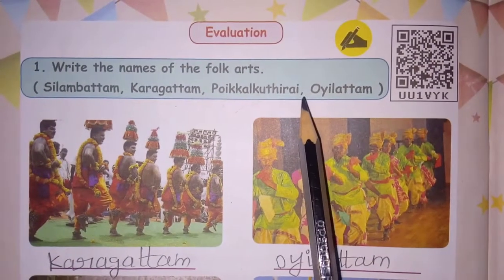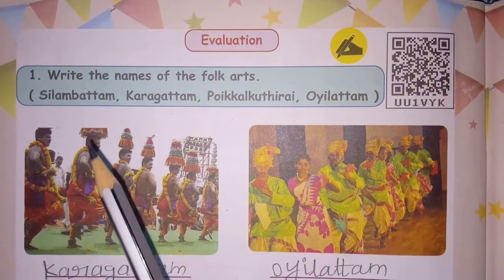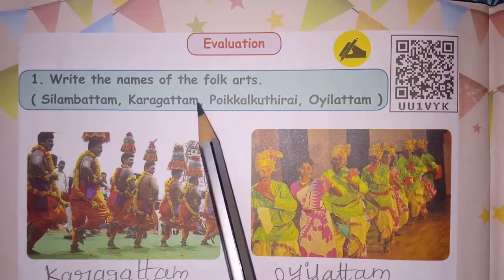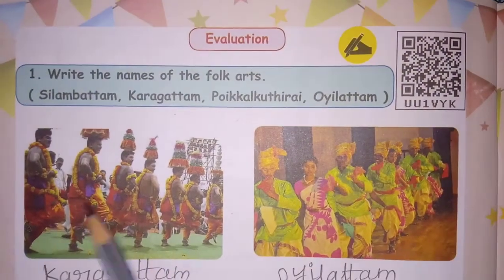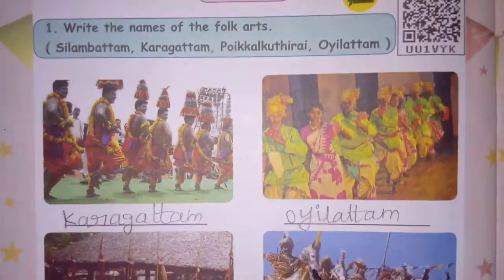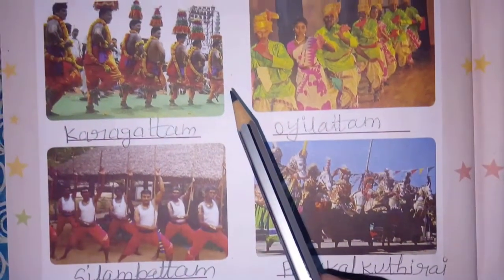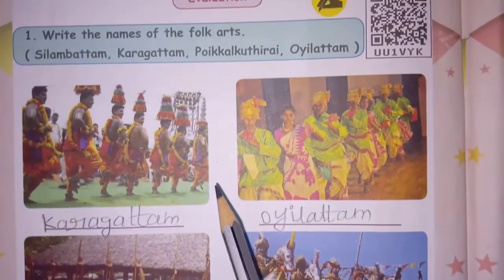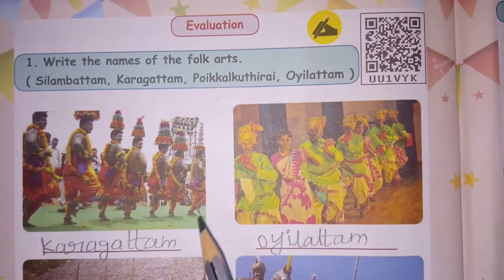Class :2 Science . Term 2.Unit 3 - Our society lesson evaluation.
Video from Kalaiselvi.N.
In this video you can learn the book back
evaluation of Our society lesson.